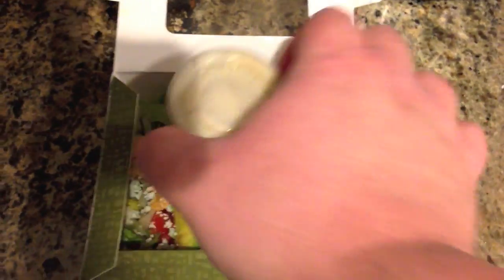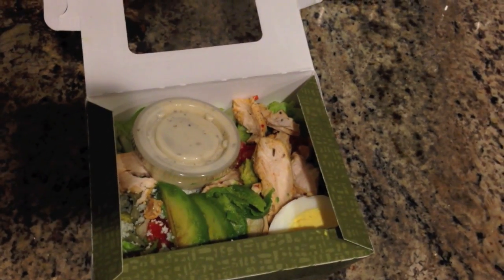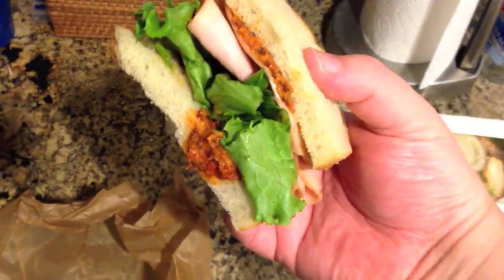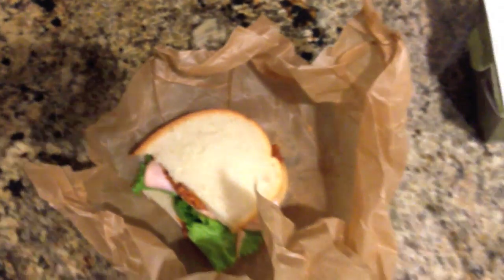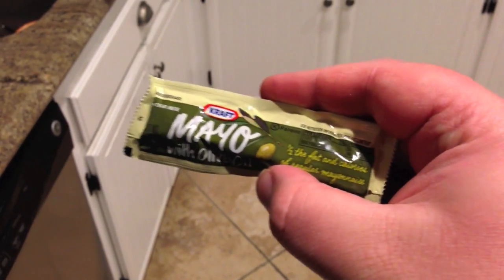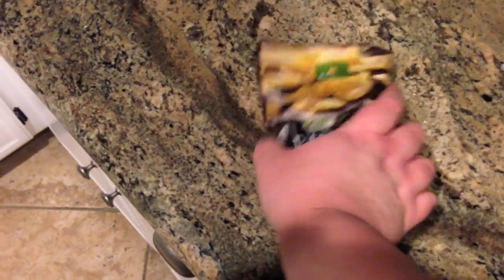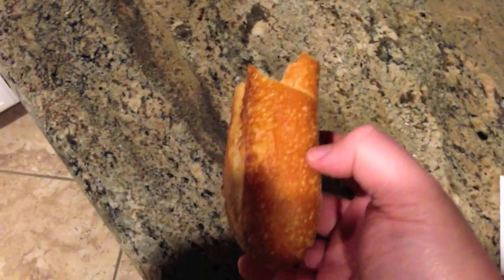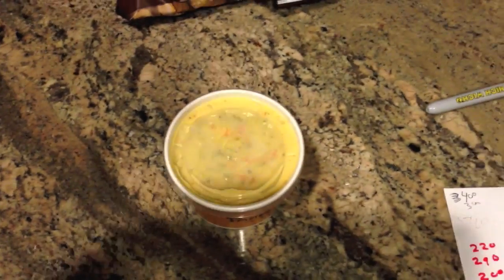Smart Choices at Panera Bread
The second of my new video series Smart Choices where I go to Restaurants and Fast Food Places and show what to get if you are trying to lose weight, I also talk about what not to get.

What I got : (This was Dinner and Stayed in the 2000 calorie limited for the day, I know some of these were not the lowest on the menu. Had very little to eat at lunch.)

• Smoked Turkey Breast on Country Bread Half Size -- 220 Calories
• Broccoli Cheddar Cup -- 220 Calories
• Chicken Cobb with Avocado Half Size -- 320 Calories

Other Good Choices --

• Classic salad with chicken half size  - 150 Calories
• Classic Café Salad Half Size -- 80 Calories
• Thai Chicken Half -- 240 Calories
• Fuji Apple with Chicken Salad Half -- 270
• Low Fat Lemon Chicken Orzo Cup -- 120 Calories
• Bistro French Onion Cup -- 200 Calories
• Low Fat Chicken Noodle Cup -- 80 Calories

-What to Avoid -- Highest Calories Items on Menu-

• Pecan Roll -- 740 Calories
• Chipotle Chicken Panini on Artisan French Full -- 840 Calories
• Frontenga Chicken Fanini on Focaccia Full Size -- 800 Calories
• Bacon Turkey Bravo on Xl Tomato Basil Full -- 830 Calories
• Fontina Grilled Cheese on All Natural White Full -- 850 Calories
• Italian Combo on Ciabatta Full Size -- 990 Calories!
• Sierra Turkey on Focaccia with Asiago Chesse Full -- 810 Calories
• Southwestern Chicke Flatbread Sandwich 2 Flatbreads -- 730 Calories
• BBq Chicken Flatbread Sandwich 2  Flatbreads -- 720 Calories
• New England Clam Chowder Bowl -- 720 Calories
• Smoked Chicken Tortellini with Alfredo Sauce large -- 840 Calories
• Sacchettini with Basil Pesto large -- 930 Calories
• Chicken Sorrentina large -- 780 Calories
• Signature Mac & Cheese large -- 980 Calories!!!